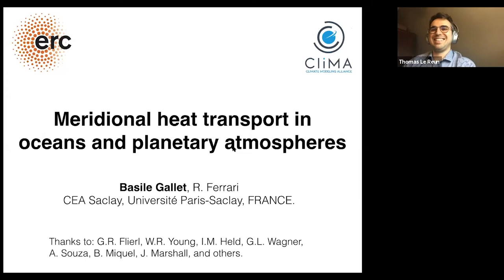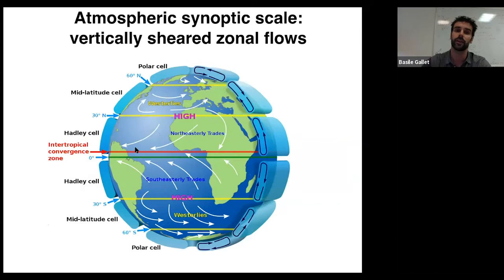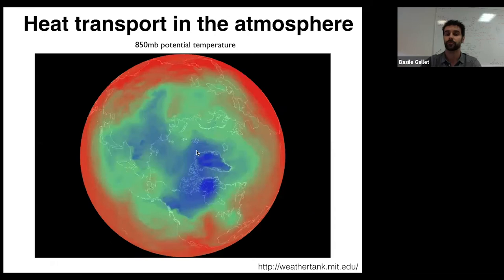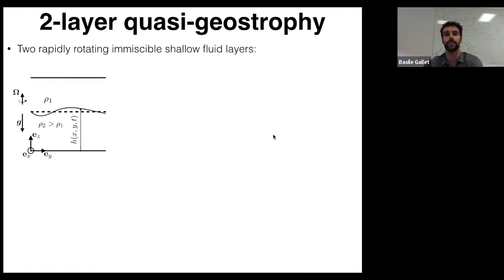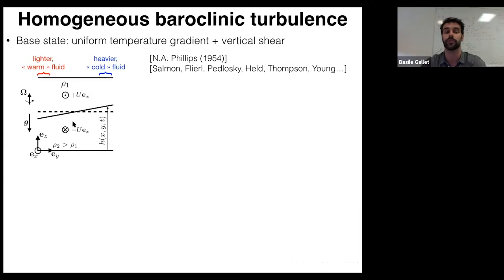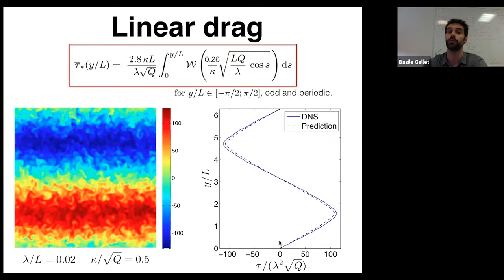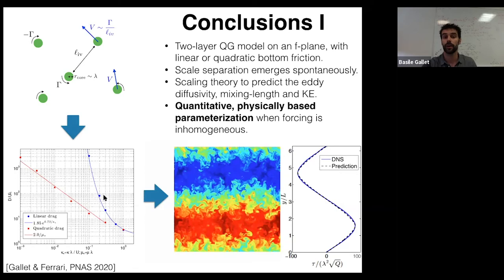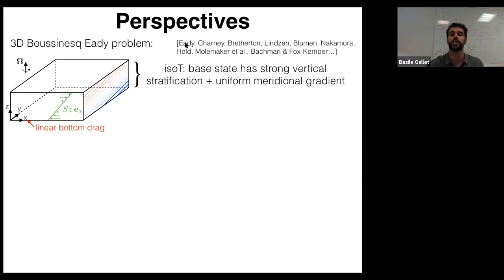Fluid Mechanics Webinar Series: Gallet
Developing a theory of climate requires an accurate parameterization of the transport induced by turbulent eddies. A major source of turbulence in the mid-latitude planetary atmospheres and oceans is the baroclinic instability of the large-scale flows. I will introduce idealized models of planetary atmospheres and oceanic currents, before presenting a physically based scaling theory that quantitatively predicts the turbulent diffusivity, eddy kinetic energy and mixing length of baroclinic turbulence as a function of the large-scale flow characteristics, the bottom friction and the curvature of the planet (through beta). I will then use the theory as a quantitative parameterization in the case of meridionally dependent forcing, in the fully turbulent regime. Beyond its relevance for climate theories, this work is an intriguing example of a successful closure for a fully turbulent flow.